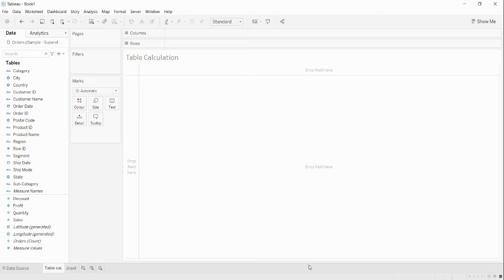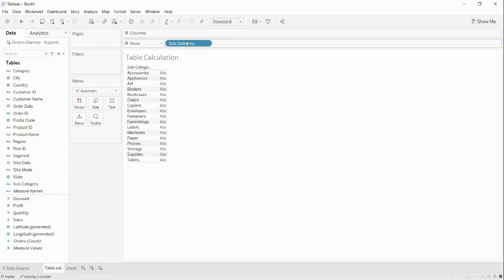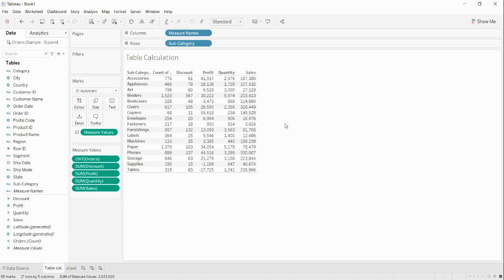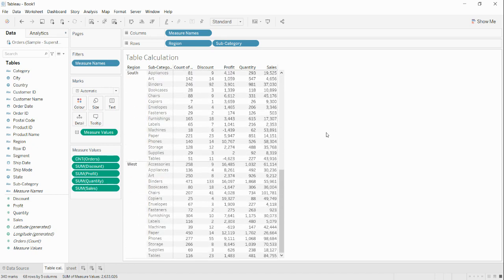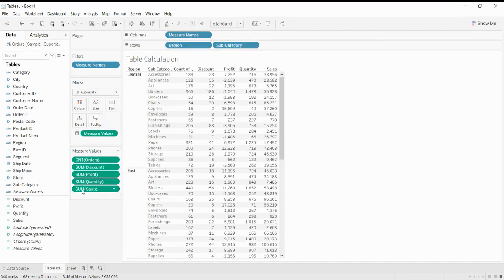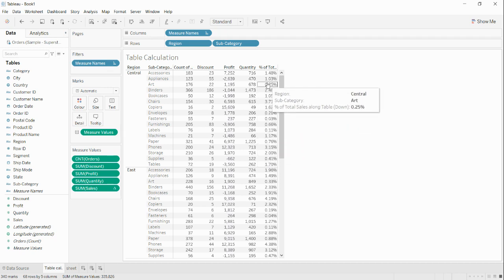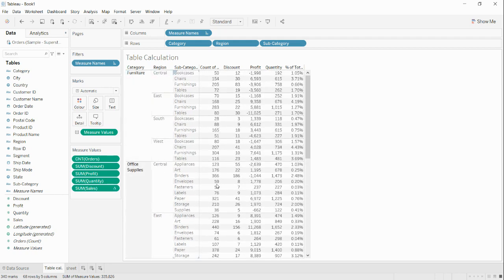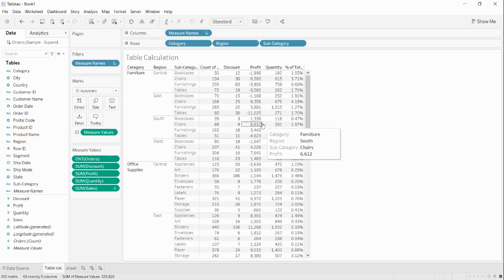From Chaos to Clarity: How to Present Data Effectively with Tableau's Tabular Format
Tableau transforms raw data into insightful visualizations effortlessly. With its user-friendly interface, create dynamic and interactive tables that convey complex information succinctly. Effortlessly analyze and interpret data, enabling informed decision-making. Streamline your data presentation with Tableau's powerful features for a compelling and accessible representation of information.